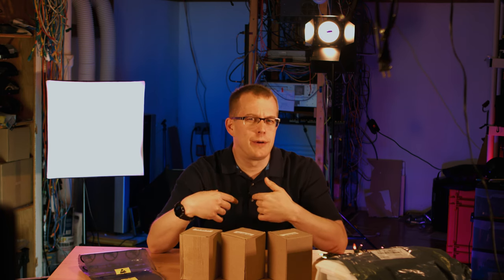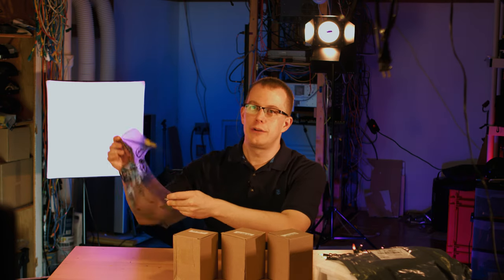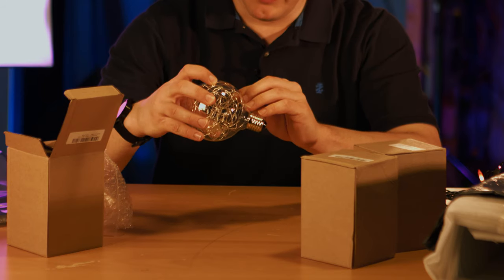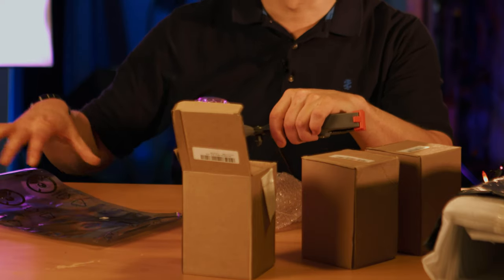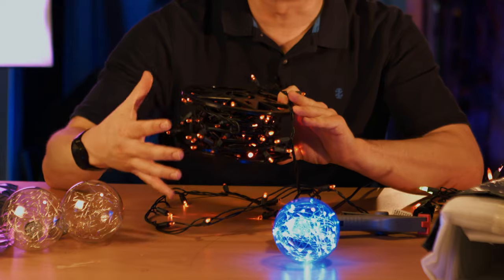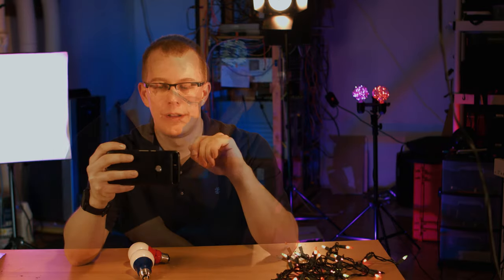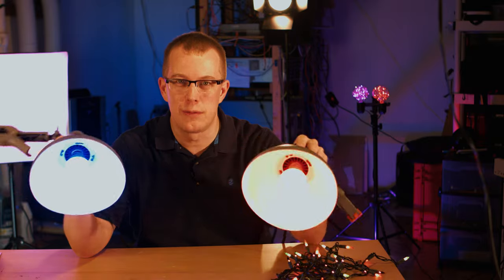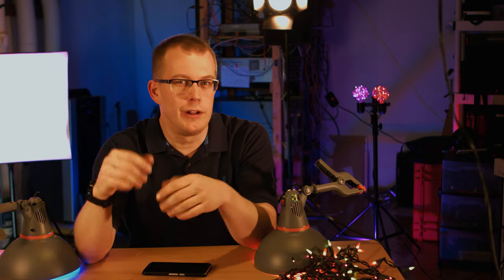Spice up Video Lighting with These LEDs Jammed into Bulbs, Maybe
*"Fairy" as in the UK-term-for-Christmas-lights.  Not anything else.  :)

I like lighting.  Not really sure why.  I saw these bulbs on bigclivedotcom's channel and had to glom up a few.  They look awesome, but may not give the desired effect in the end.  But they're good for adding some points of interest in the background.

I didn't say it in the video, but if you got some red and green ones and could figure out a good way to hang them, these would probably make for awesome xmas tree ornaments.

I don't make a dime off of these videos, and this is not an advert for those bulbs.  I just happen to like them.

(Good library of music all by, AFAIK, one guy.)